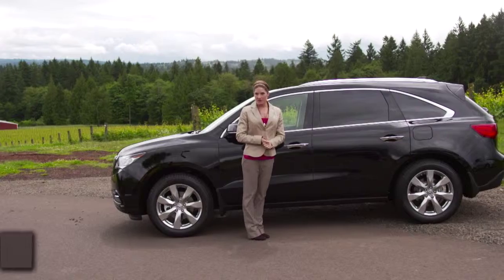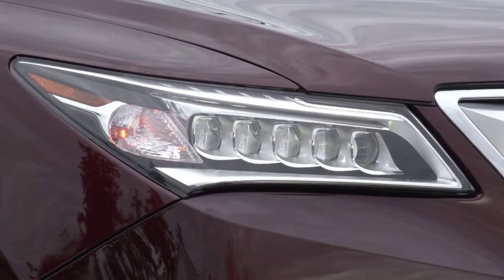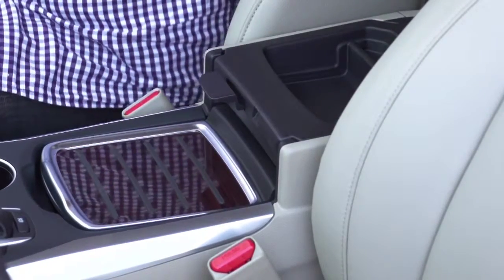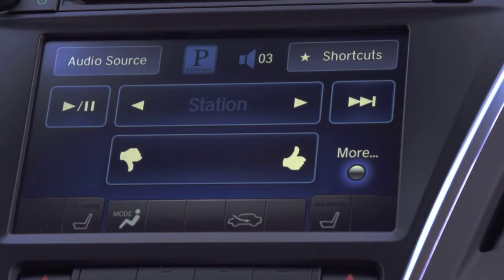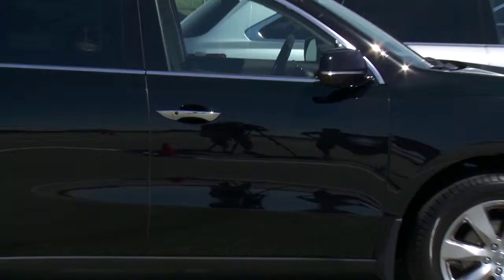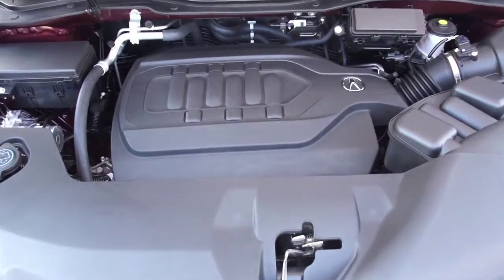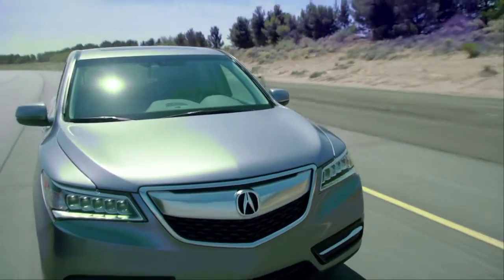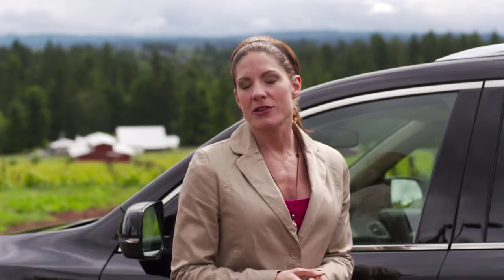2014 Acura MDX